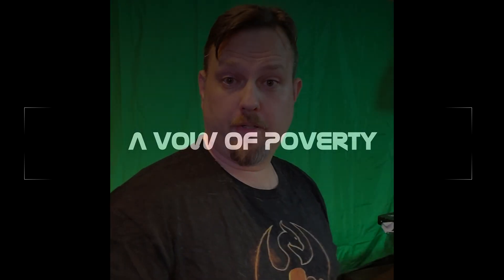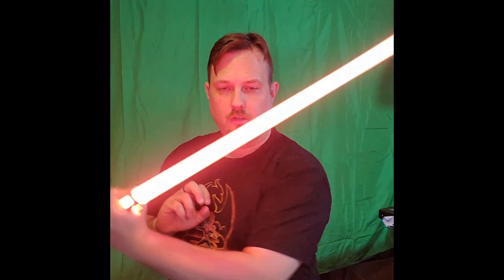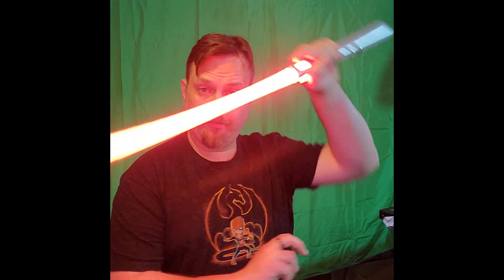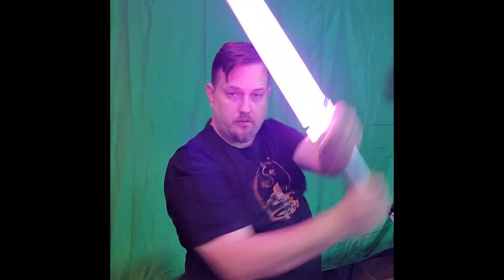A Vow of Poverty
The Vow of Poverty is my first light saber. It gets its name from the fact that I made it from the cheapest set of parts I could get from The Custom Saber Shop and still have a functional stunt saber. It has gone through numerous versions and evolution. this is the latest!